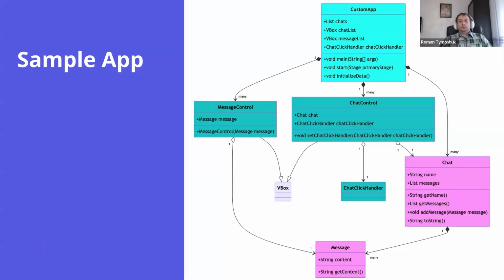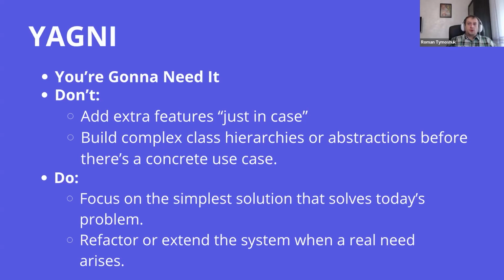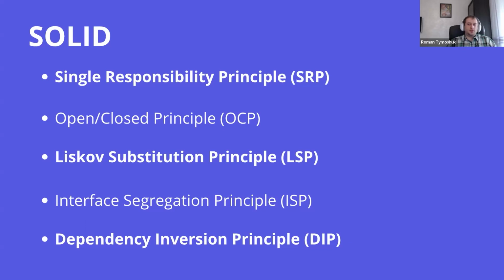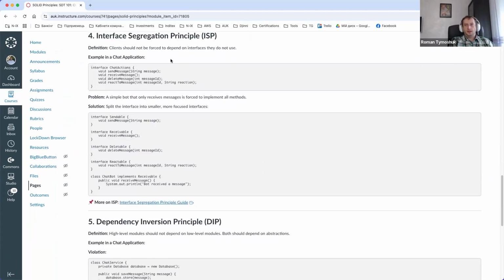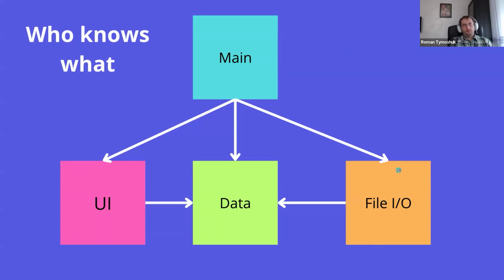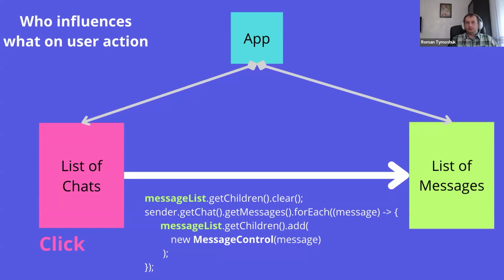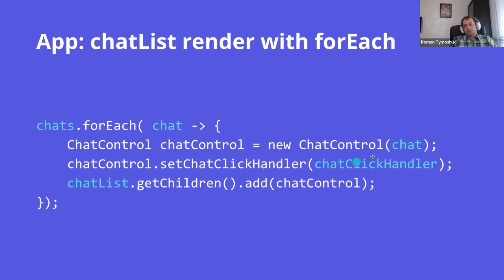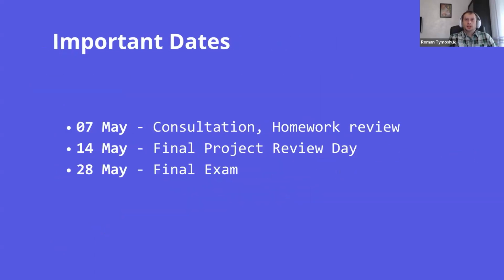Lecture 6. Object-Oriented Design Principles | OOP and Data Structures with Java | 2025